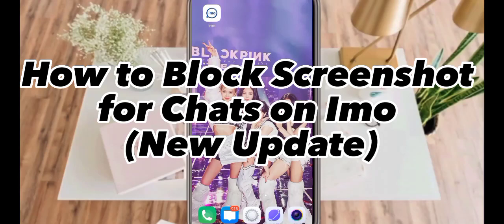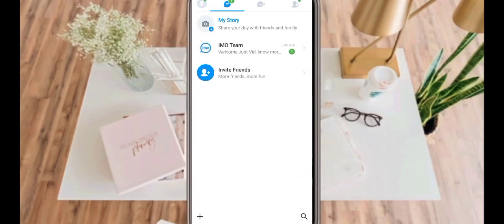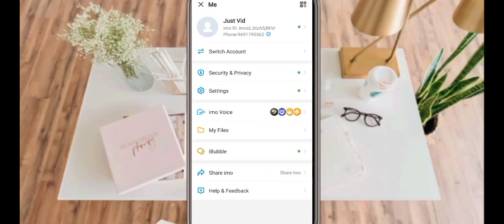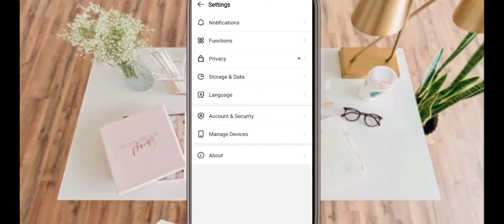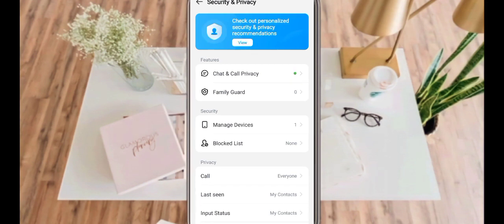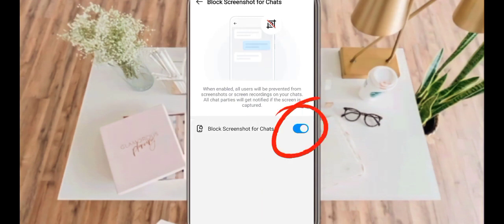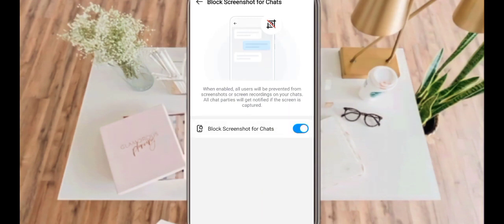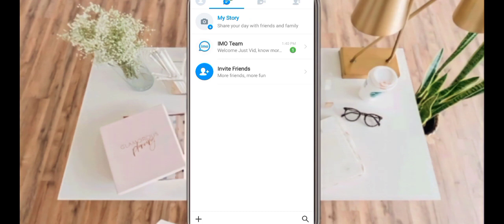How to Block Screenshot for Chats on Imo New Update (EASY STEPS)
How to Block Screenshot for Chats on Imo New Update

Welcome to our YouTube video on how to block screenshots for chats on the latest update of Imo! In this tutorial, we will show you a simple and effective method to enhance your privacy and prevent others from taking screenshots of your Imo chat conversations.

Imo is a popular messaging app that allows users to connect with friends and family through text, voice, and video calls. However, sometimes you may want to keep your chats private and ensure that your conversations remain confidential.

In this video, we will guide you through the steps to enable a feature on Imo that prevents others from capturing screenshots of your chats. By utilizing this option, you can have peace of mind knowing that your sensitive and personal information stays within the confines of your conversation.

We understand the importance of privacy in today's digital age, and this tutorial aims to provide you with a solution that safeguards your Imo conversations from being captured and shared without your consent. With just a few simple adjustments in the Imo settings, you'll be able to add an extra layer of protection to your chats and maintain your privacy.

Whether you're concerned about your personal conversations or safeguarding confidential information, learning how to block screenshots for chats on Imo's latest update is an essential skill for every Imo user. Join us in this tutorial as we walk you through the process step by step, ensuring that you can confidently navigate Imo's settings and implement this valuable privacy feature.

Get ready to take control of your privacy on Imo with this comprehensive guide on blocking screenshots for chats in the new update. Let's dive in!